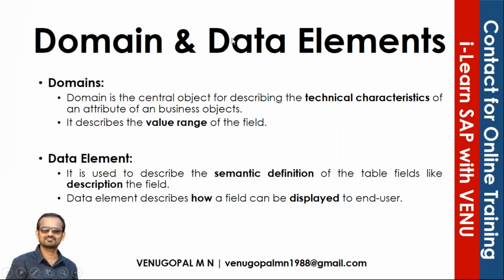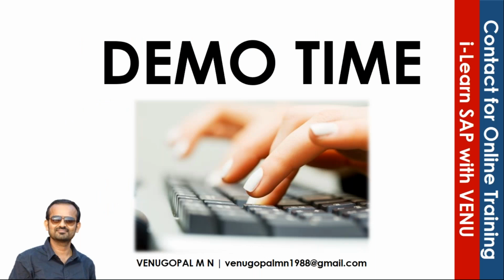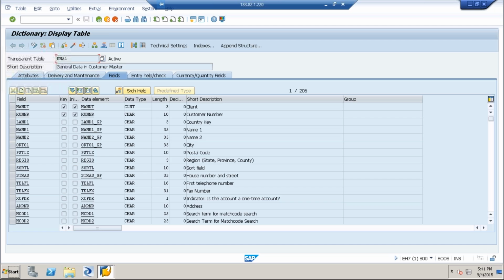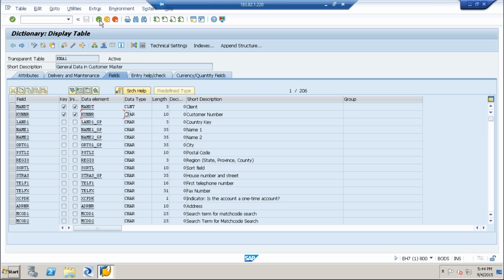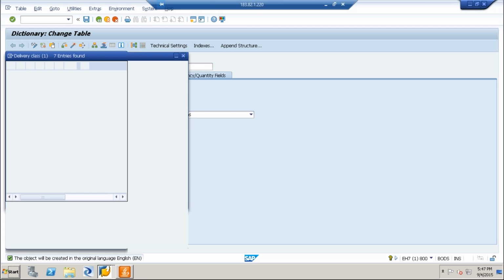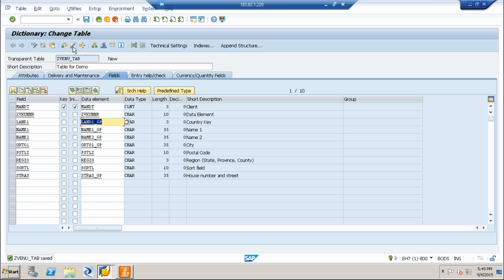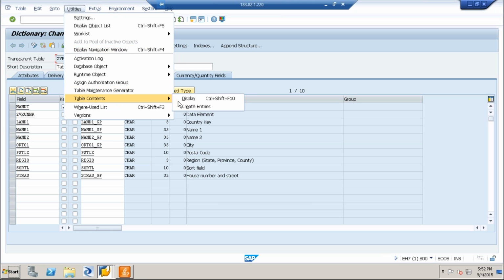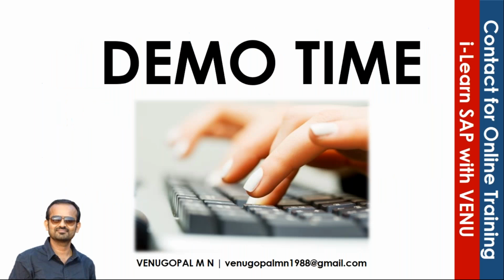SAP Basics : #3 : Data Dictionary | Table Creation | Domains | Data Elements : Venugopal M N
Watch this video to know more about following i.e.
1. Overview of Data Dictionary in SAP
2. How to Create Domains & Data Elements in SAP
3. How to Create Tables in SAP

This series Covers lot of basic concepts which every SAP consultants should be aware off.